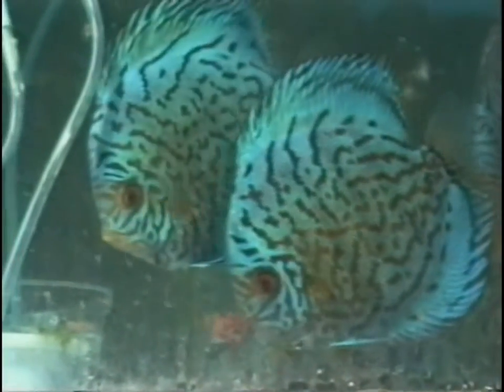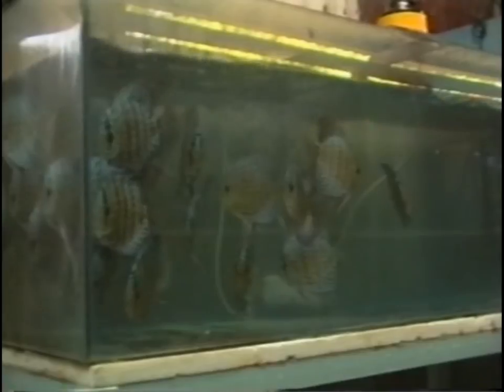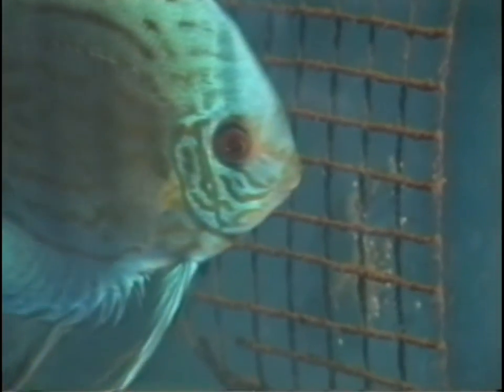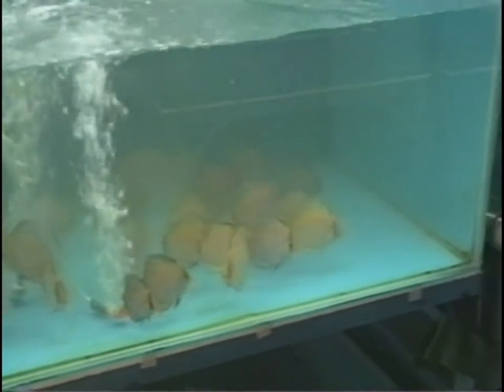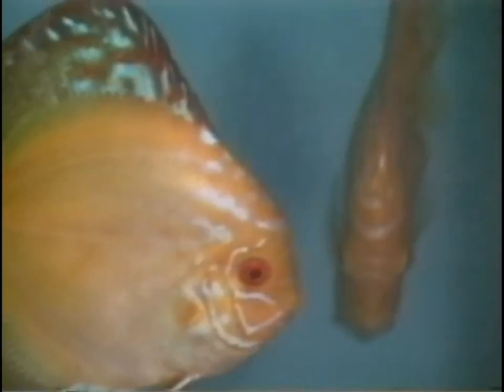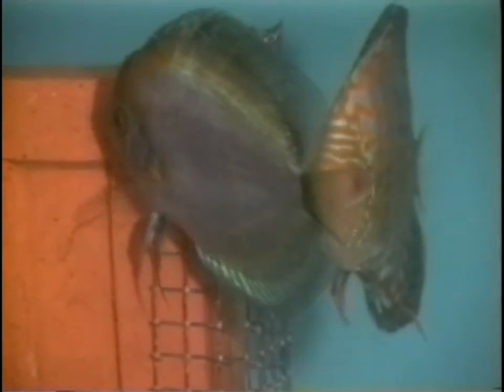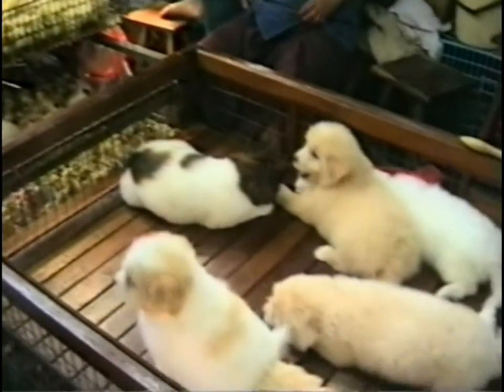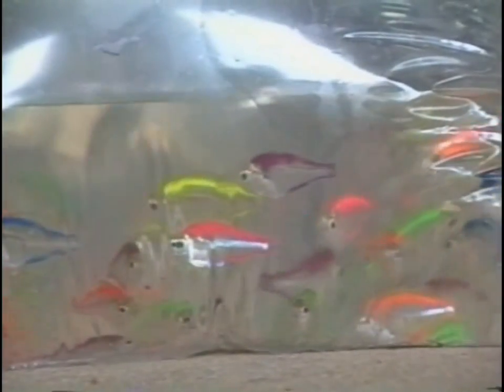Discus Farms in Asia Part 3 - Ozfishforsale.com.au reference series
This is the first part in the Discus Farms in Asia documentary series, uploaded here as a reference to all ozfishforsale.com.au members. :)